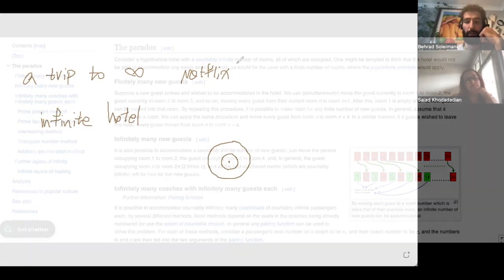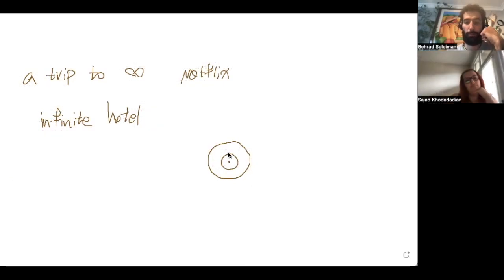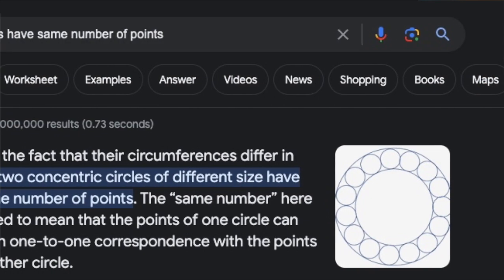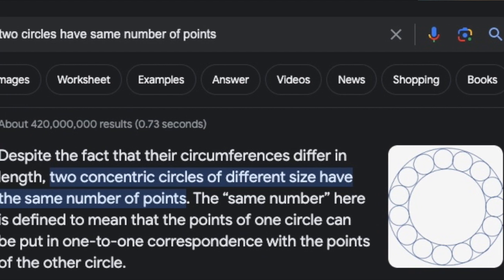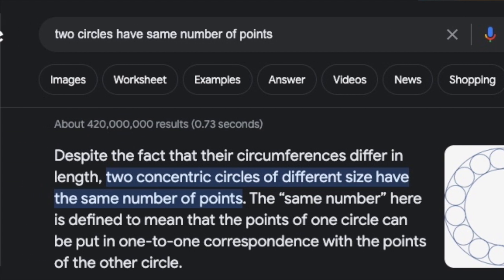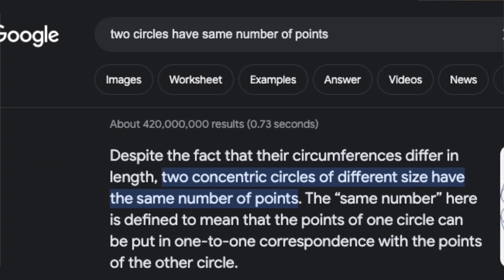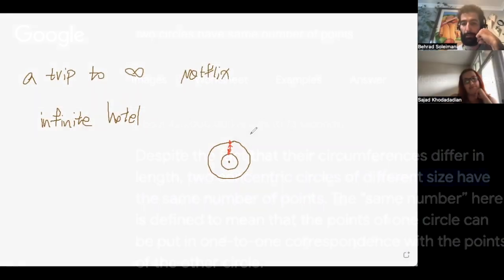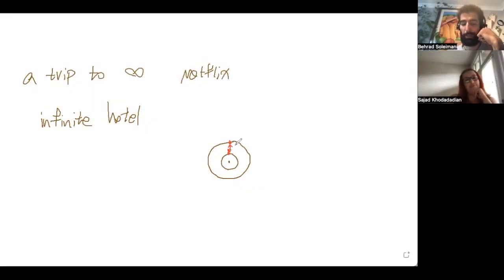♾️Applied Math In Life | Szn. 1 - Ep. 1 [what is infinity?] 🧮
📜A friendly gap on infinity with Christina, a math Ph.D. student. Christina’s homepage:

Infinity is that which is boundless, endless, or larger than any natural number. It is often denoted by the infinity symbol infty .

Since the time of the ancient Greeks, the philosophical nature of infinity was the subject of many discussions among philosophers. In the 17th century, with the introduction of the infinity symbol[1] and infinitesimal calculus, mathematicians began to work with infinite series and what some mathematicians (including l'Hôpital and Bernoulli)[2] regarded as infinitely small quantities, but infinity continued to be associated with endless processes. As mathematicians struggled with the foundation of calculus, it remained unclear whether infinity could be considered as a number or magnitude and, if so, how this could be done.[1] At the end of the 19th century, Georg Cantor enlarged the mathematical study of infinity by studying infinite sets and infinite numbers, showing that they can be of various sizes.[1][3] For example, if a line is viewed as the set of all of its points, its infinite number (i.e., the cardinality of the line) is larger than the number of integers.[4] In this usage, infinity is a mathematical concept, and infinite mathematical objects can be studied, manipulated, and used just like any other mathematical object.

The mathematical concept of infinity refines and extends the old philosophical concept, in particular by introducing infinitely many different sizes of infinite sets. Among the axioms of Zermelo–Fraenkel set theory, on which most of the modern mathematics can be developed, is the axiom of infinity, which guarantees the existence of infinite sets.[1] The mathematical concept of infinity and the manipulation of infinite sets are used everywhere in mathematics, even in areas such as combinatorics that may seem to have nothing to do with them. For example, Wiles's proof of Fermat's Last Theorem implicitly relies on the existence of very large infinite sets[5] for solving a long-standing problem that is stated in terms of elementary arithmetic.

In physics and cosmology, whether the Universe is spatially infinite is an open question.

بی‌نهایت، چیزی است که بی‌حد و مرز، بی‌پایان یا بزرگ‌تر از هر عدد طبیعی است. این مفهوم اغلب با نماد بی‌نهایت ∞ بیان می‌شود.

از زمان یونانیان باستان، طبیعت فلسفی بی‌نهایت موضوع بحث بین فیلسوفان بود. در قرن 17، با معرفی نماد بی‌نهایت و حساب دیفرانسیل و انتگرال، ریاضیدانان شروع به کار با سری‌های بی‌نهایت و مقادیری کردند که برخی از ریاضیدانان (از جمله لوپیتال و برنولی) آنها را بسیار کوچک می‌دانستند، اما بی‌نهایت همچنان با فرآیندهای بی‌پایان در ارتباط بود. در حالی که ریاضیدانان با مبانی حساب دیفرانسیل و انتگرال مبارزه می‌کردند، هنوز نامعلوم بود که آیا بی‌نهایت می‌تواند به عنوان عدد یا اندازه در نظر گرفته شود و اگر اینگونه باشد، چگونه این کار انجام می‌شود. در پایان قرن 19، جورج کانتور با مطالعه مجموعه‌های بی‌نهایت و اعداد بی‌نهایت، مطالعه ریاضی بی‌نهایت را گسترش داد، نشان داد که آنها می‌توانند اندازه‌های متفاوتی داشته باشند. برای مثال، اگر یک خط را به عنوان مجموعه‌ای از همه نقاط آن در نظر بگیریم، تعداد بی‌نهایت آنها (یعنی کاردینالیته خط) بزرگ‌تر از تعداد اعداد صحیح است. در این استفاده، بی‌نهایت یک مفهوم ریاضی است و اشیاء ریاضی بی‌نهایت می‌توانند مورد مطالعه،مانیپولیشن، و استفاده قرار گیرند، دقیقا مثل هر شیء ریاضی دیگر.

مفهوم ریاضی بی‌نهایت، مفهوم فلسفی قدیمی را پالایش و گسترش می‌دهد، به خصوص با معرفی اندازه‌های بی‌نهایتی متفاوت از مجموعه‌های بی‌نهایت. بین اصول مجموعه‌ای زرملو-فرنکل، که بیشتر ریاضیات مدرن می‌تواند بر اساس آنها توسعه یابد، اصل بی‌نهایت وجود دارد که وجود مجموعه‌های بی‌نهایت را تضمین می‌کند. مفهوم ریاضی بی‌نهایت و مانیپولیشن مجموعه‌های بی‌نهایت در همه جا در ریاضیات استفاده می‌شوند، حتی در زمینه‌هایی مانند ترکیبیات که ممکن است به نظر نرسد که هیچ ارتباطی با آنها داشته باشند. برای مثال، اثبات وایلز برای آخرین قضیه فرما به طور ضمنی بر وجود مجموعه‌های بی‌نهایتی بزرگ بسیار تکیه می‌کند برای حل یک مشکل طولانی‌مدت که با استفاده از حساب آماری ابتدایی بیان شده است.

در فیزیک و کیهان‌شناسی، آیا کیهان فضایی بی‌نهایت است یا خیر، یک سوال باز است.